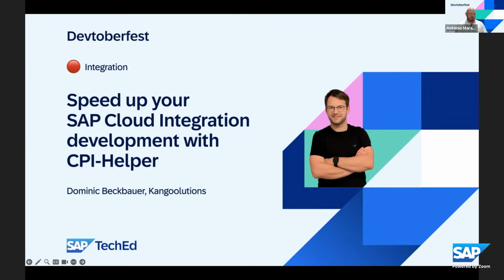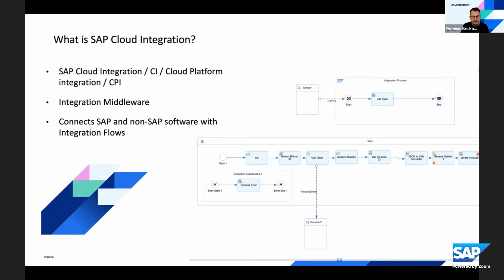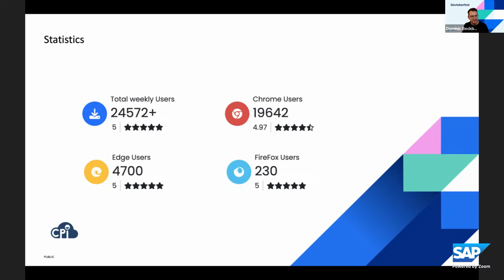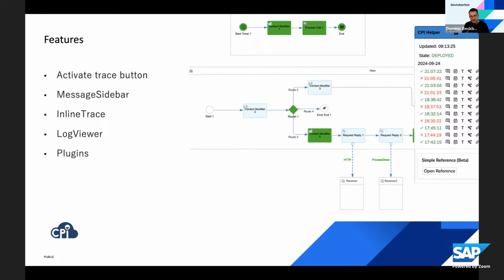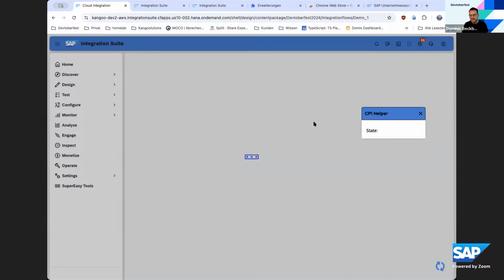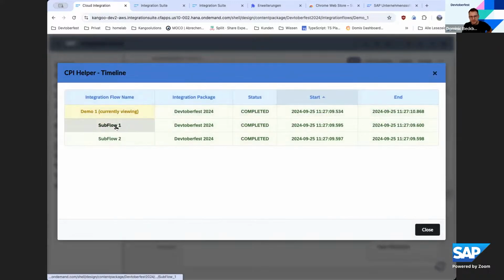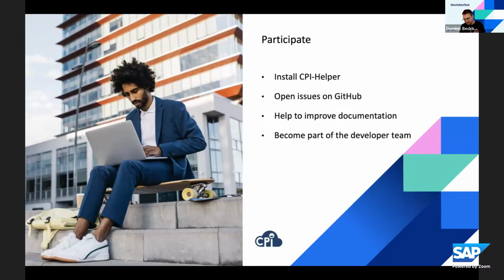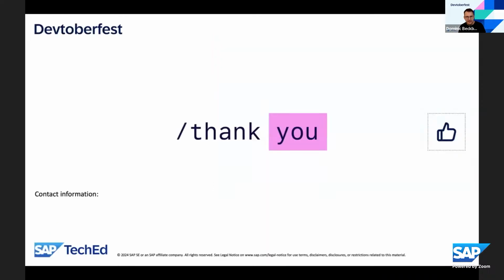🔴 Speed up your SAP Cloud Integration Development with CPI-Helper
Join for an in-depth session on CPI-Helper, the open-source browser extension that allows you to keep trace mode enabled for longer and debug Integration Flows faster than ever before. Learn best practices that will prevent you from accidentally editing Integration Flows in production, and delve into the history of CPI-Helper. Discover how you, too, can contribute. Whether you’re an SAP Integration Expert or just getting started, this session will equip you with skills that save time.